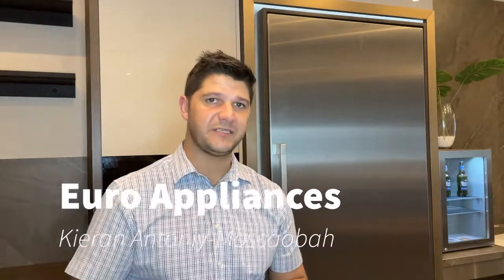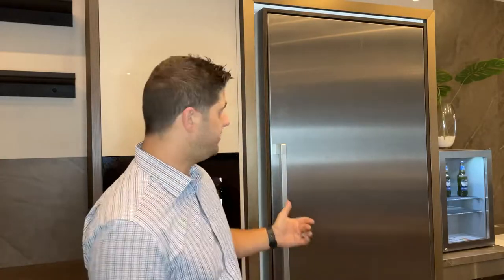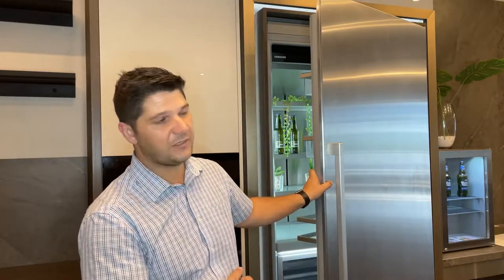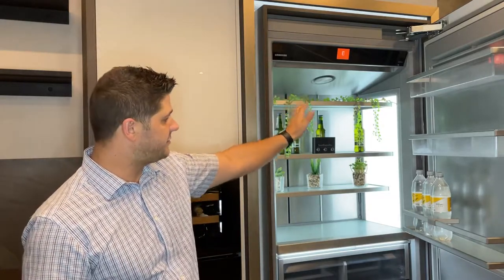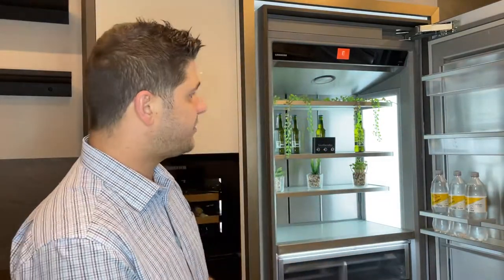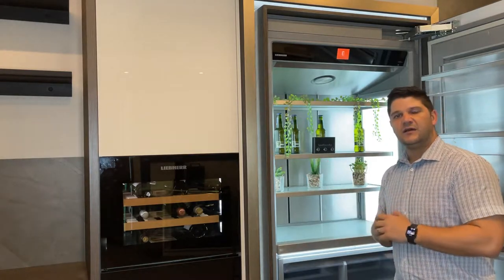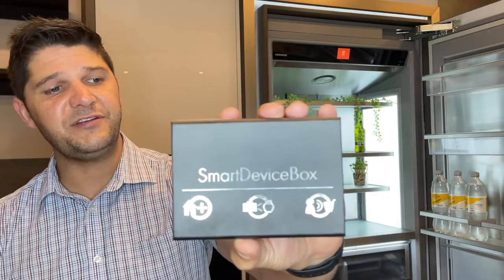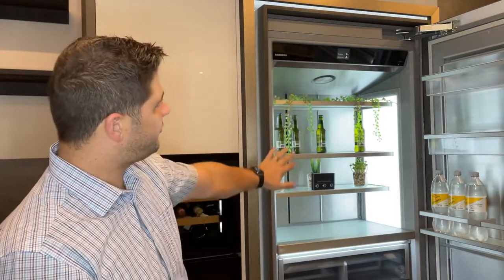Liebherr Monolith Refrigeration Euro Appliances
A short Introduction to the Liebherr Monolith Refrigeration part 1